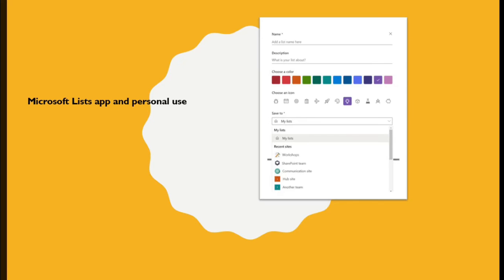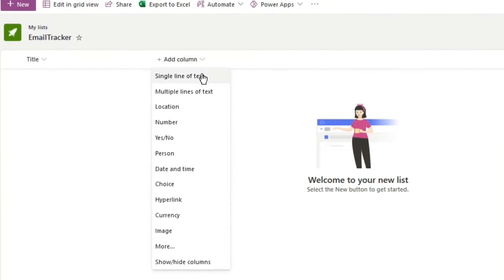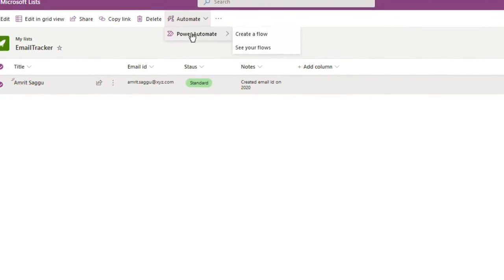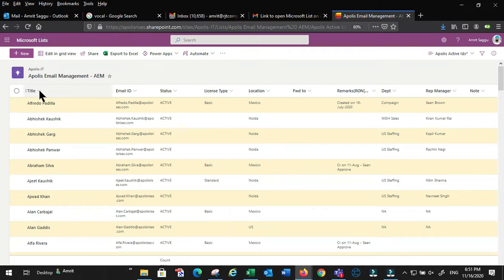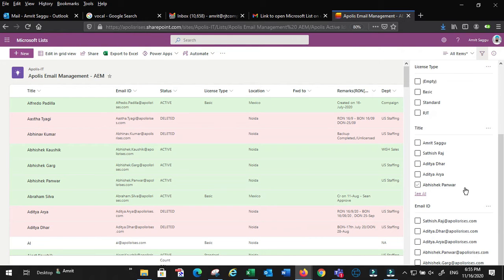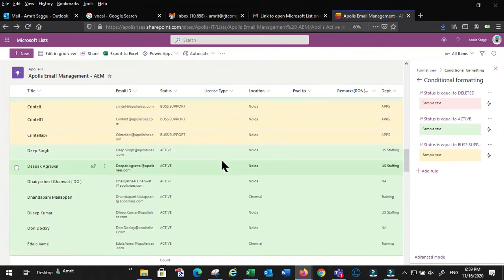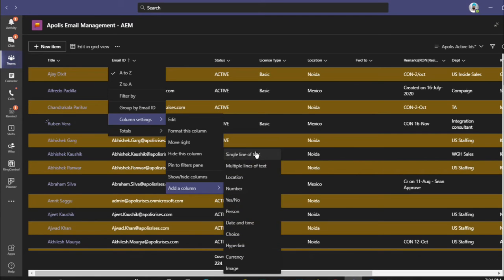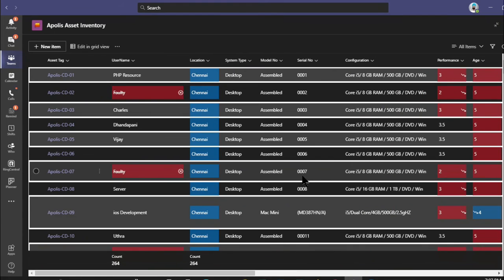How to use Microsoft List | Simple| Smart | and Flexible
Simple|  Smart | and Flexible

Track issues, assets, Inventories, contacts,  and more using customizable views and smart rules and alerts to keep everyone in sync inside your team.

Create, share, and track lists with anyone

 Keep everyone in sync with lists in Teams

Add automation with Power Platform

Get started right away with ready-made templates